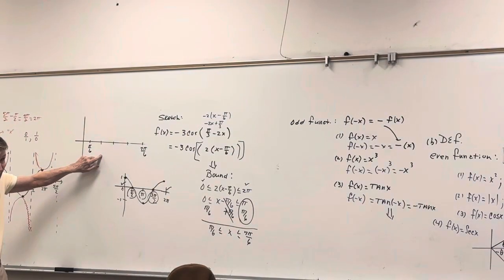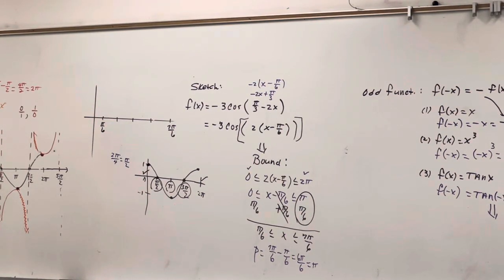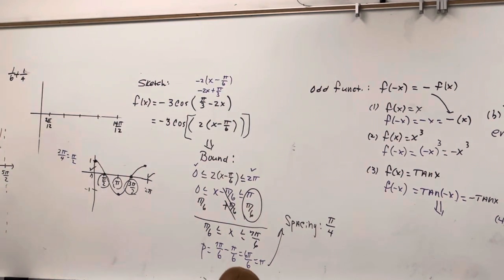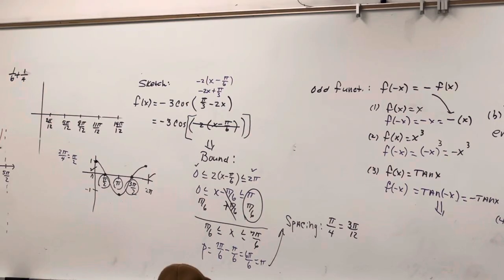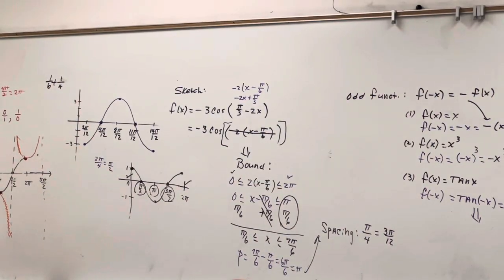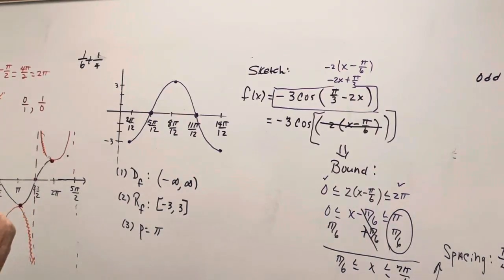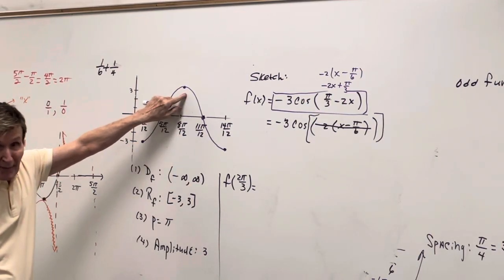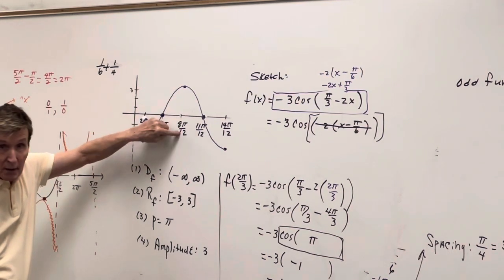February 3, 2025